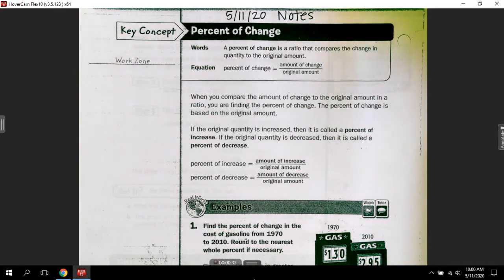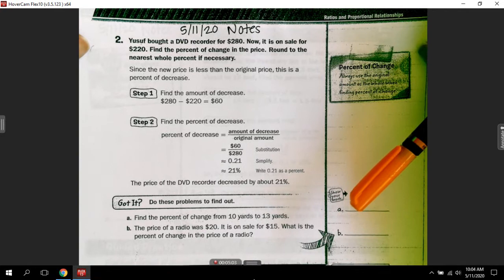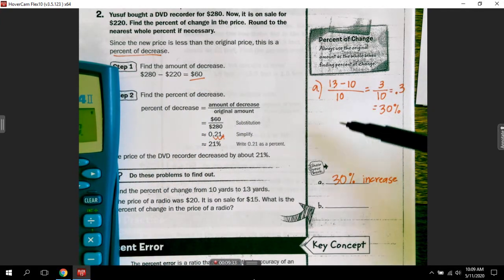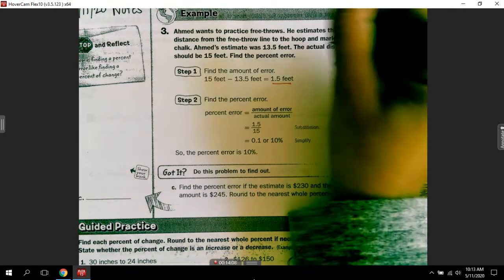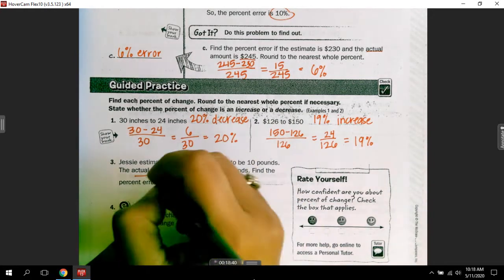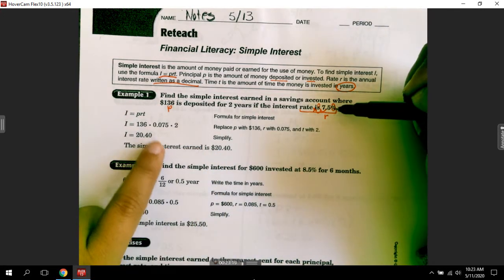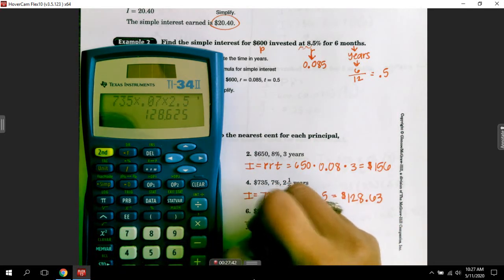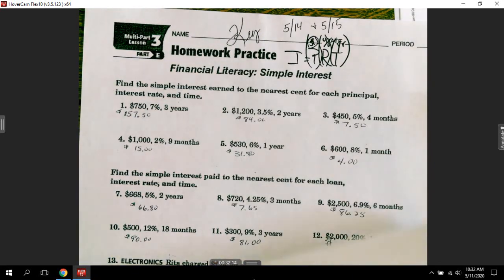5 11 Percent of Change Error & Simple Interest